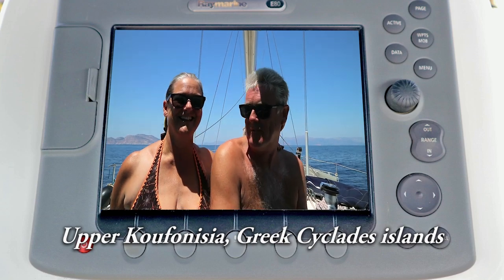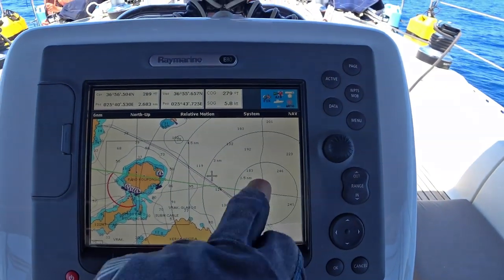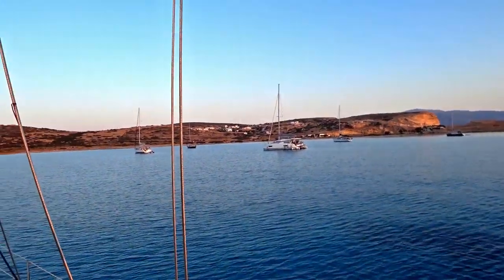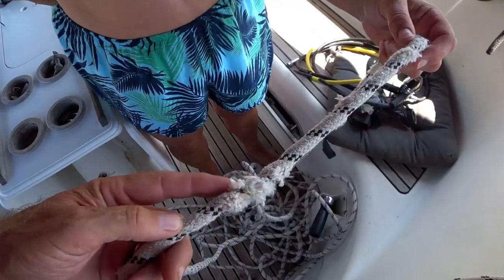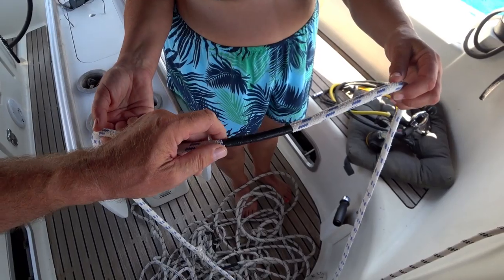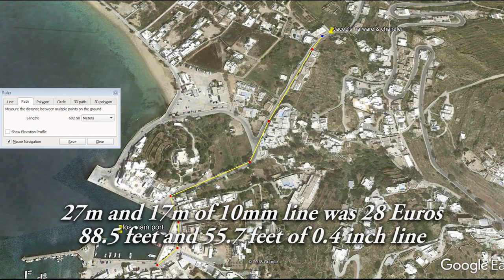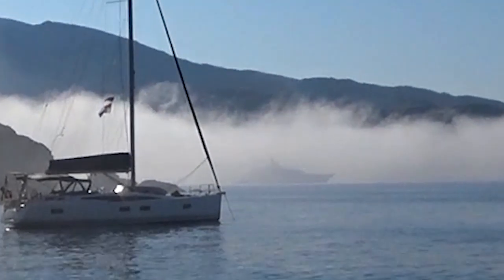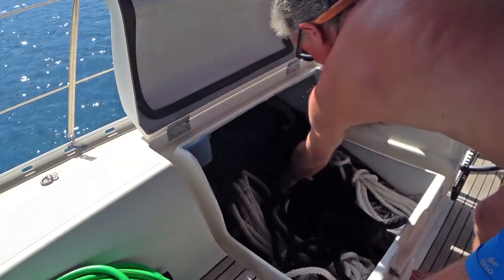30 knots of wind and we can't furl in the head sail - Sailing A B Sea (Ep083)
In this episode of Sailing A B Sea we find ourselves in 30 knots of wind and we can't furl in the head sail. Fortunately some teamwork and electrical tape save the day.

Lonely Planet Greek Islands (Travel Guide)

It's always good to know the essential knots because in an emergency, you may not have the time to research how to tie the knot you need.  The Book of Sailing Knots: How To Tie And Correctly Use Over 50 Essential Knots

Nice To You - Vibe Tracks